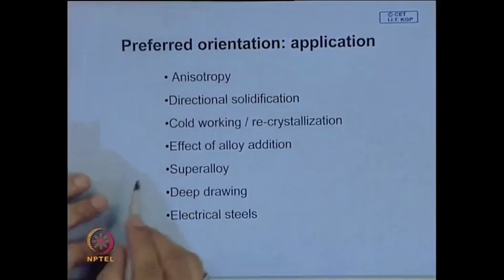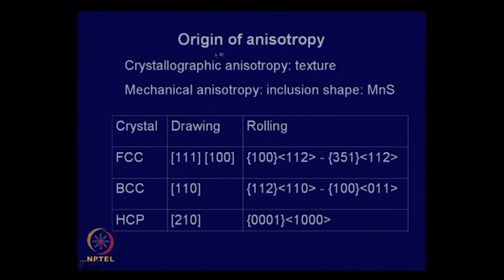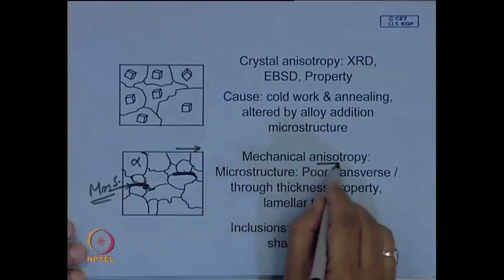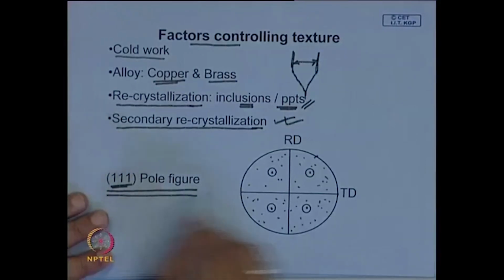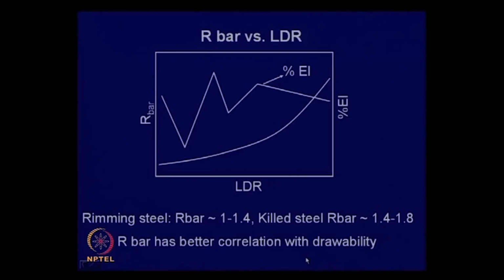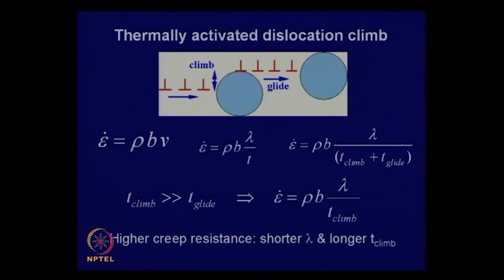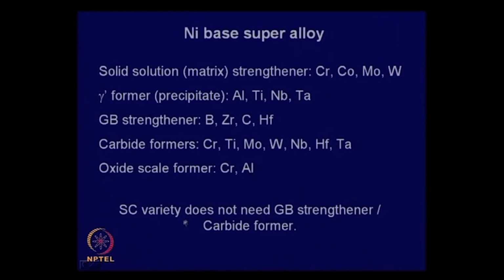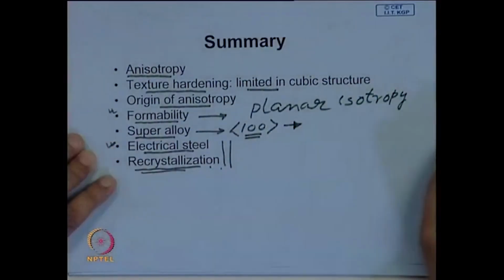Preferred Orientation: Application